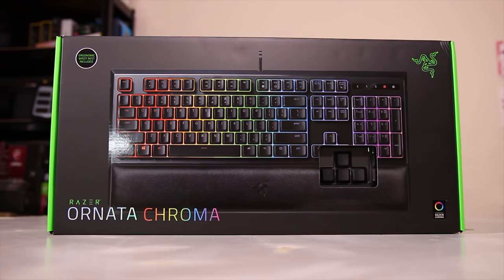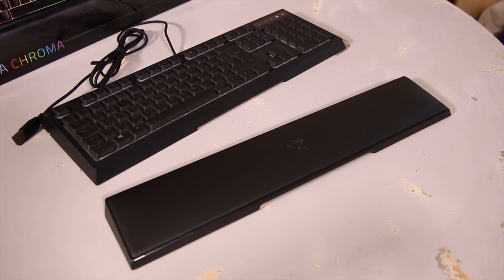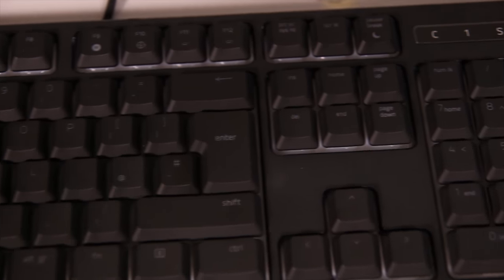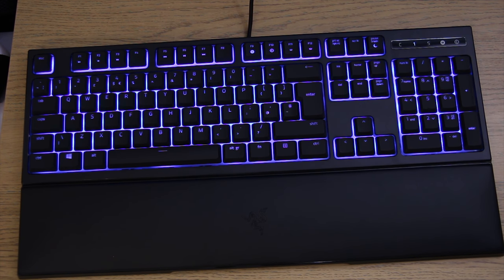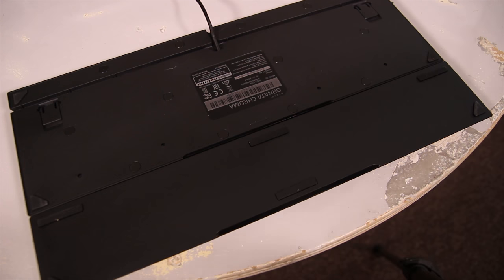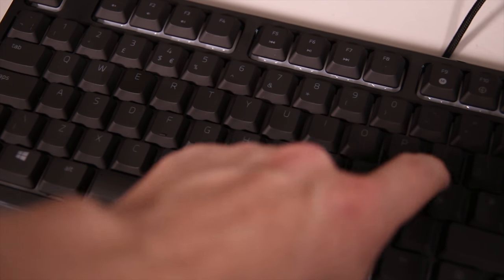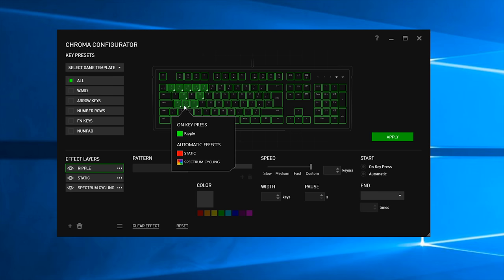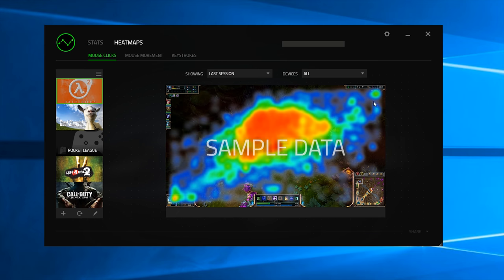Razer Ornata Membrane/Mechanical Keyboard Review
Razer calls this keyboard 'revolutionary' - I call it... Interesting. This is the Mecha-membrane keyboard from Razer and is rather strange since it features a membrane keyswitch with a tactile click.